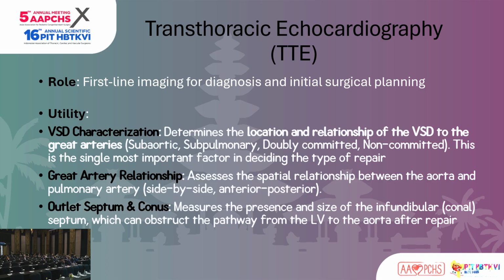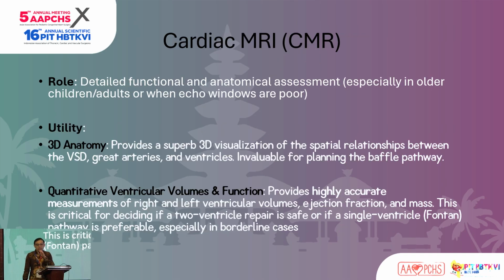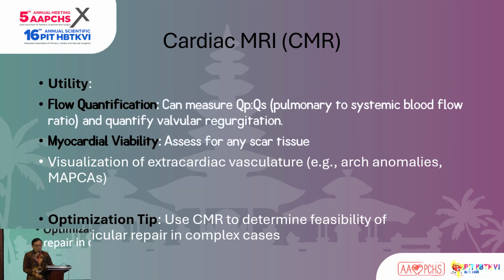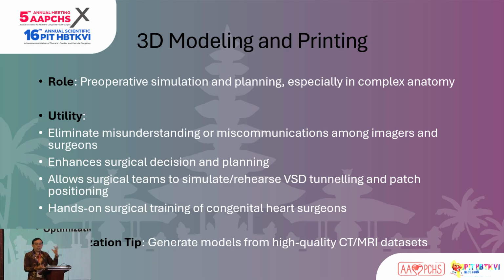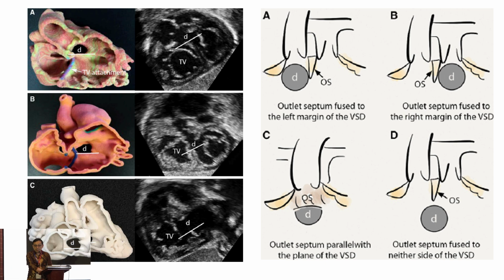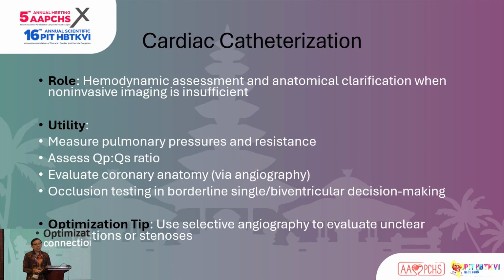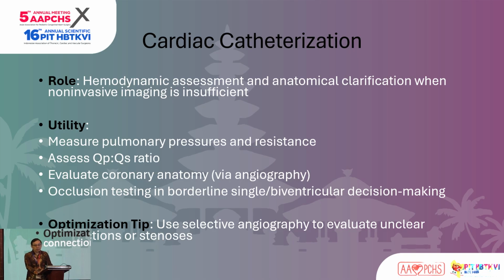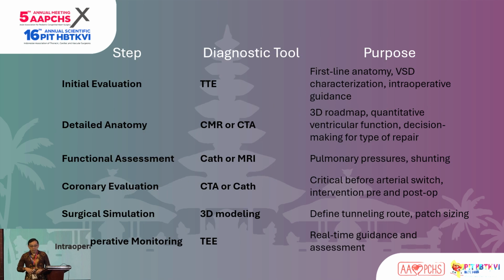How to Use All Diagnostic Modalities to Optimize the Surgical DORV Repair Outcome - Loh Yee Jim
Proudly present …
How to Use All Diagnostic Modalities to Optimize the Surgical DORV Repair Outcome
By Loh Yee Jim
(KK Women's and Children's Hospital, Singapore)

The Complete Series of “DORV Repair: A to Z” presentations
from 5th AAPCHS (Asian Association For Pediatric Congenital Heart Surgery) Meeting - September 5-6, 2025, Bali, Indonesia

We would like to express our heartfelt gratitude to all participants, speakers, and supporters (especially Johnson and Johnson MedTech) of this event. Thanks to your active participation and valuable contributions, the meeting was a great success and provided an excellent opportunity for academic exchange, collaboration, and friendship.

Best Regards,
Budi Rahmat, MD, PhD (Meeting President)
Dhama Shinta Susanti, MD (Secretary)
Putu Wisnu Arya Wardana, MD (Scientific)
Atha Khalilullah Luthfi
Axel Brahmantyo Maynardo Nugroho